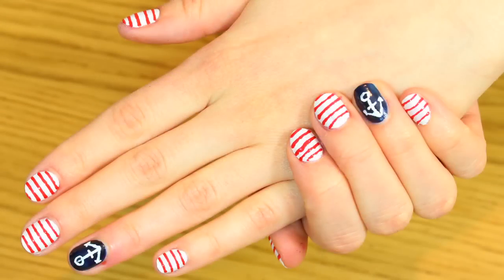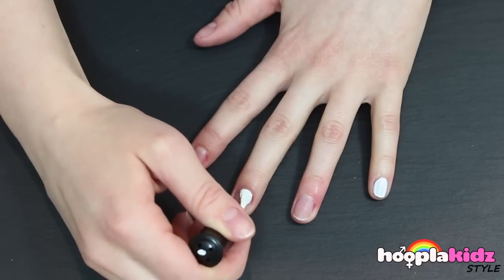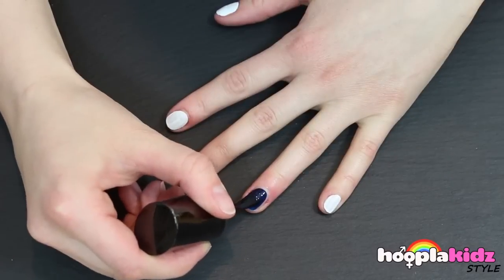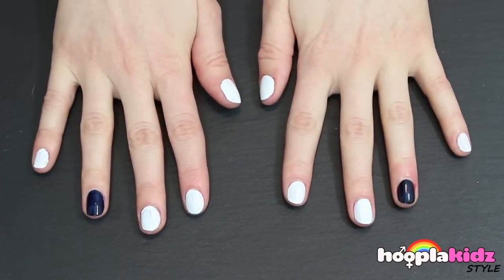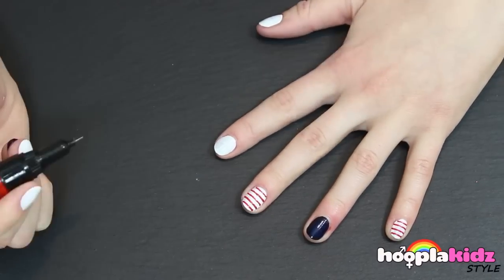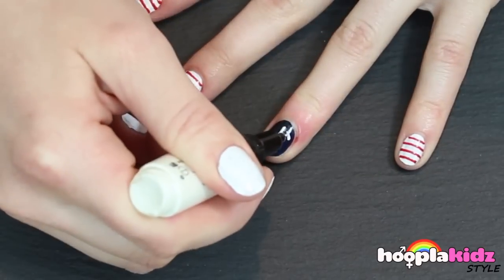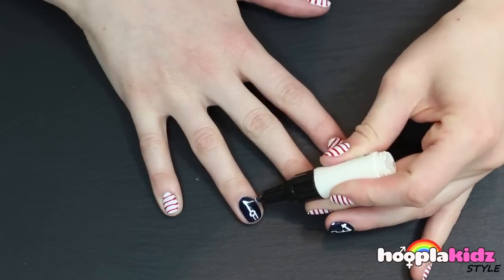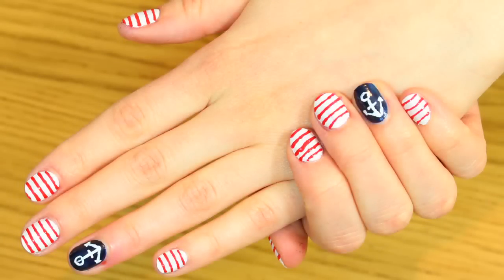Nail Art Tutorial | Nautical Nails | Nail Designs by HooplaKidz Style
Sail away with these absolutely stunning and smart looking Nautical Nail Art by HooplaKidz Style! This video will teach you stop by step at home how to make this super cute nail art designs!